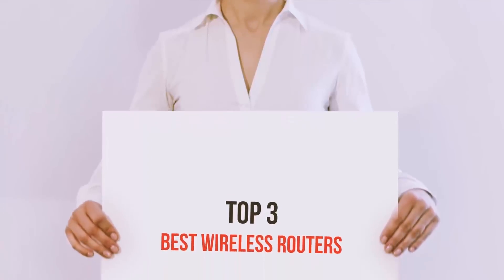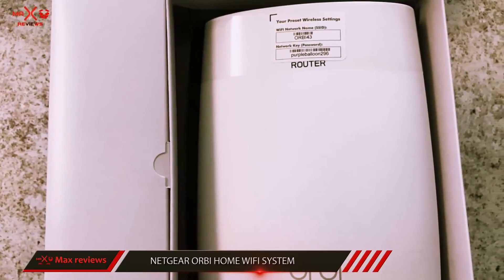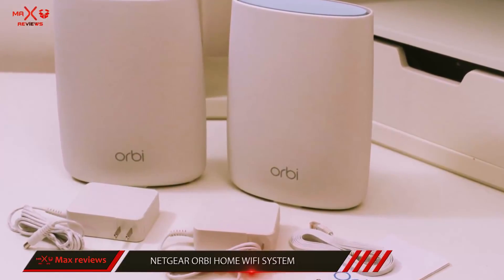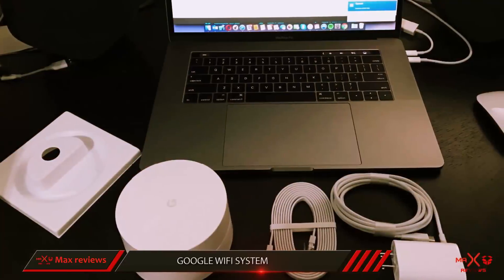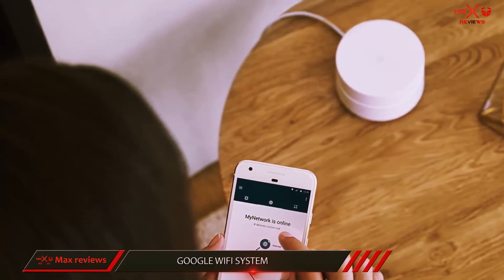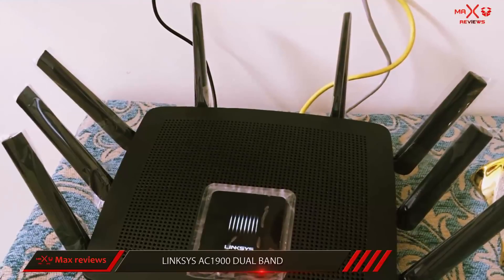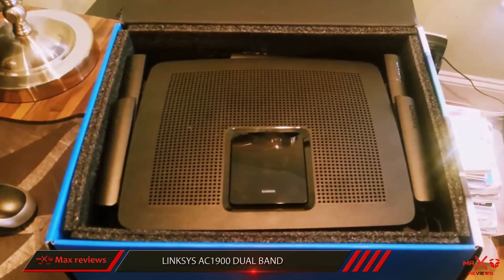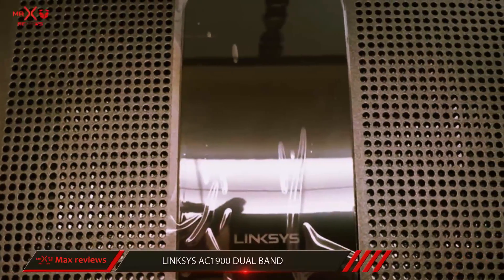Best Wireless Routers 2018? Top 3 Best Wireless Routers For Home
► Checkout These Links For Updated Price of - Best Wireless Routers 2018!
❥ ❥ 1. Linksys AC1900 Dual Band Wireless Router

❥ ❥ 2. Google Wifi system

❥ ❥ 3. NETGEAR Orbi Home WiFi System

This is my top 3 Best Wireless Routers 2018, That I mention in the video.

Best Wireless Routers 2018
the Ouroboros is strictly manufactured for the enthusiasts, also it doesn’t offer features for example the RGB lighting, though considering how it’s a fairly old mouse, Razer may release an latest version with the Chroma lighting in forseeable future.SO this is one of the Best Wireless Routers 2018.
With nevertheless, for anyone who is wondering about the great stuff that adopts this mouse, well, there is certainly quite a lot.So if you are looking the Best Wireless Routers 2018 this one would be perfect for you. Razer has designed this mouse and kept modification under consideration, almost all of the parts about the mouse could be removed and shifted around, e-mail, you need to do get weight tuning, something most of the people love.This is one of the Best Wireless Routers 2018 for all.

Another professional quality, serious looking then one of the best wireless gaming mouse. This one will give you about 250 hours of usage over a single-charge. SO this is one of the Best Wireless Routers 2018.
Bring home this beauty without matter which game embark on, you'll definitely be a winner. The mouse also provides the most comfort and speed; therefore you will always obtain the same performance, regardless how long the gaming session is good for.Right now, This is one of the Best Wireless Routers 2018 on market.
The Delta Zero sensor technology can make it a great performer and keeps it ever ready for transferring accordance while using hand movements from the user.
Totally lag-free, with eleven customizable buttons, top wireless technology, that one is the need in the hour for almost all gamers today. The buttons can easily be configured with all the Logitech software; you may assign any command or action depending on the convenience to your buttons.This is one of the Best Wireless Routers 2018 for all.